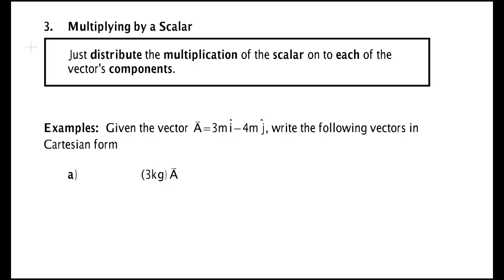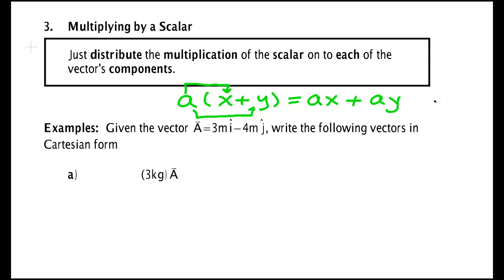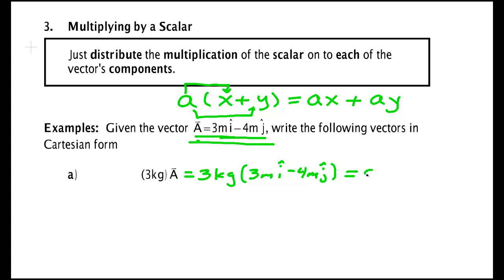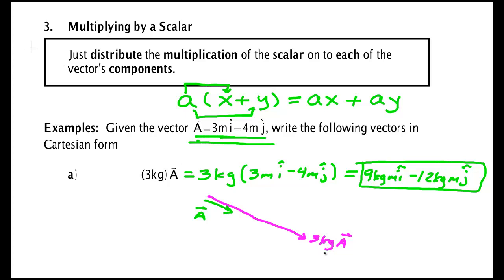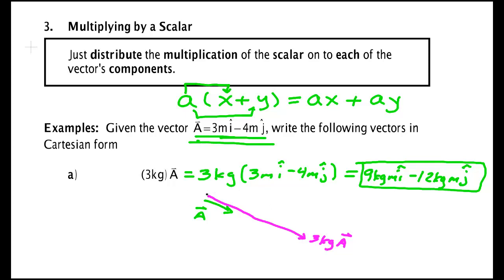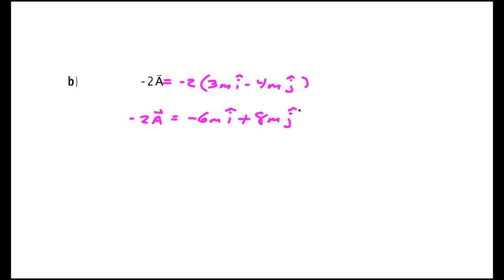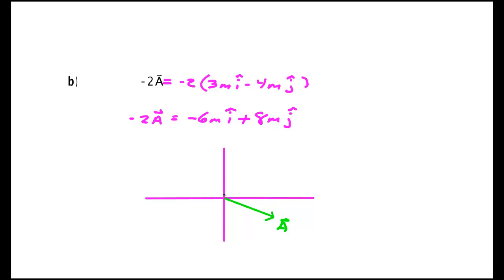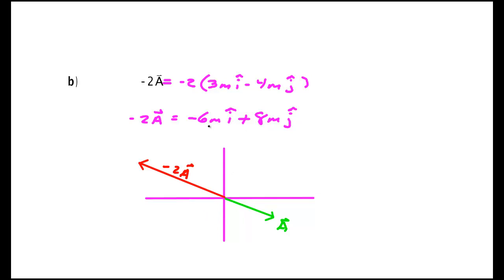Scalars and Vectors Part 6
Multiplying a Vector in cartesian Form by a Scalar (Physics 6th by Giancoli pg 45-53)